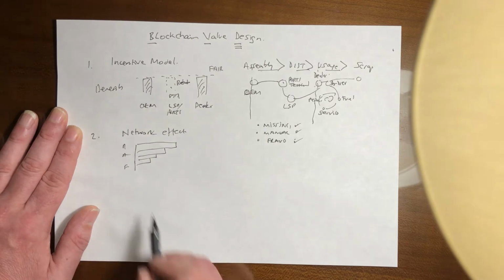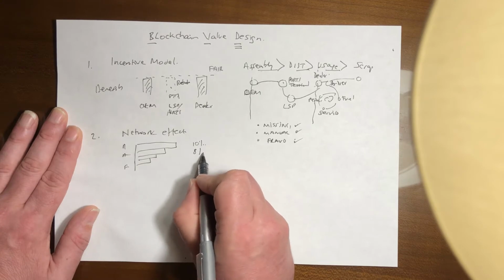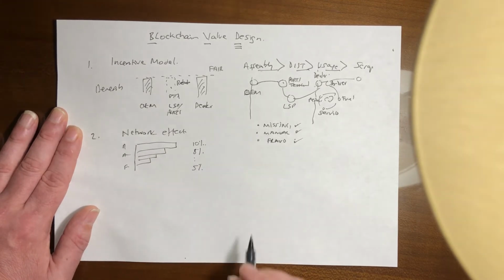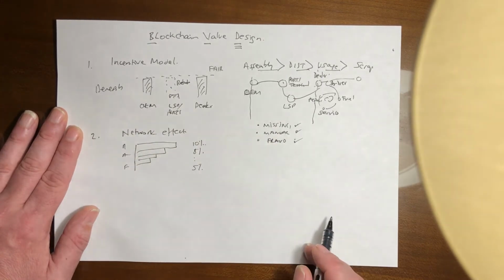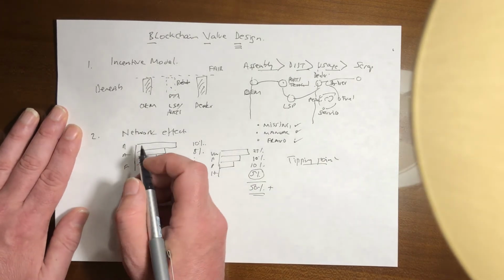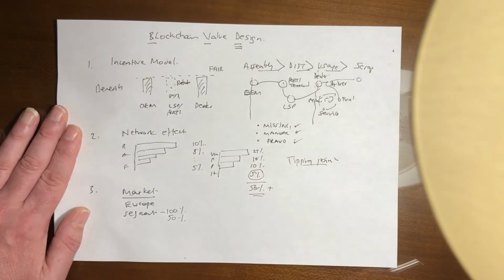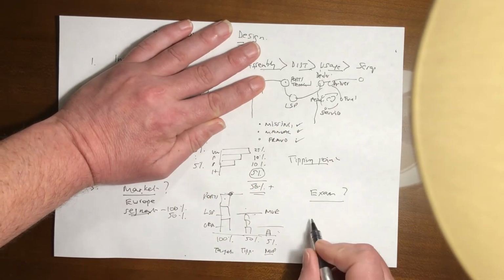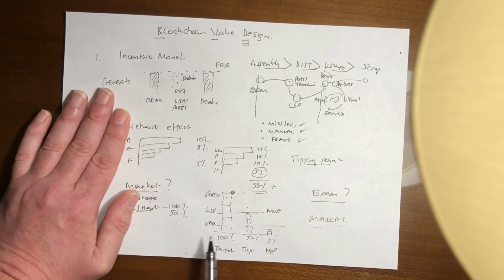BVD Level 1 INTRO VIDEO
Three considerations for building a Blockchain Value Design (BVD)